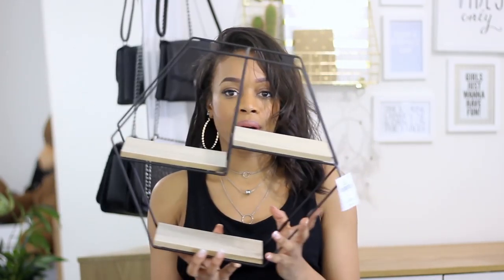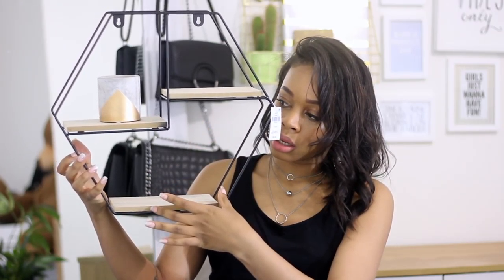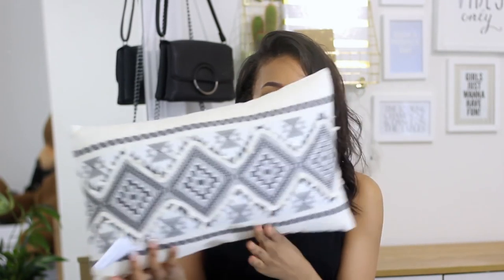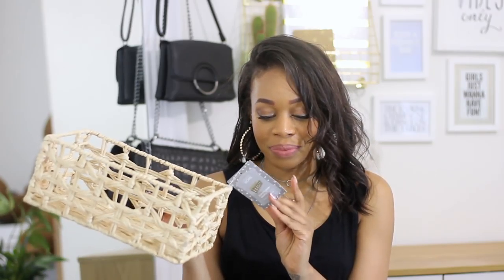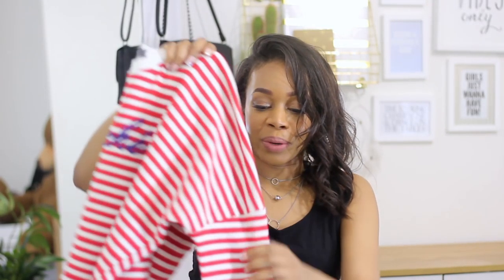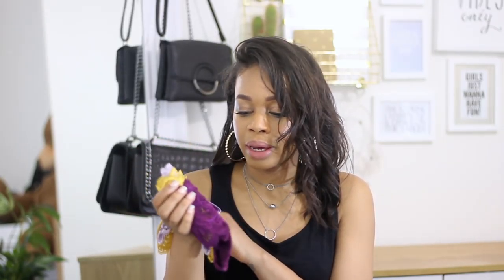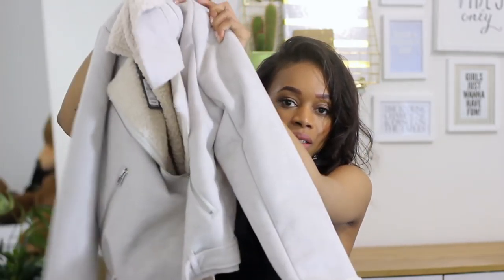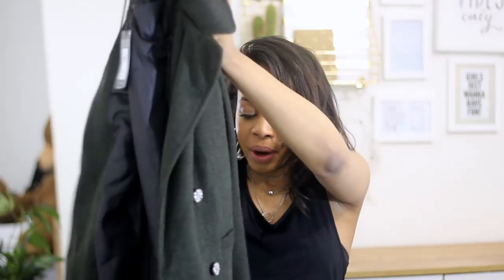PRIMARK HAUL | FASHION & HOME | JANUARY 2018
PREVIOUS VIDEO ➡️ youtu.be/M1V9MWyQ7vI

Primark haul today, I'm going to make this a monthly thing if i can, these affordable hauls do the best on my channel so I will keep it up for you :-)
Hope you enjoy and found some stuff you now have to go and buy for yourself.